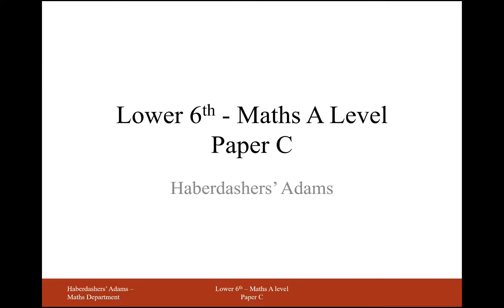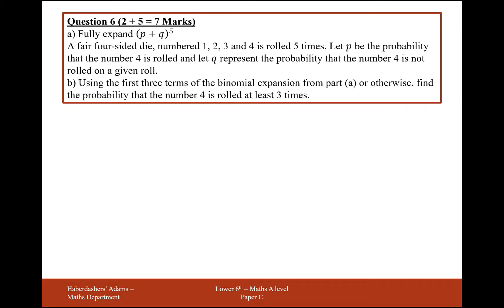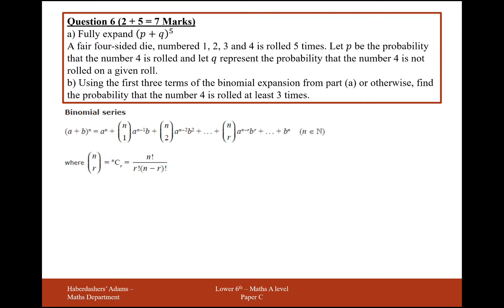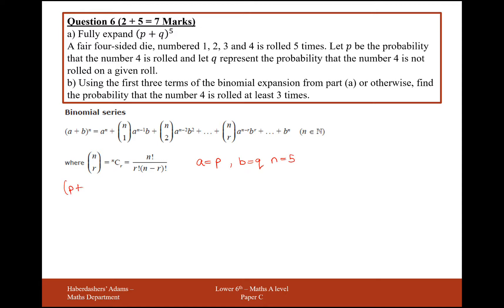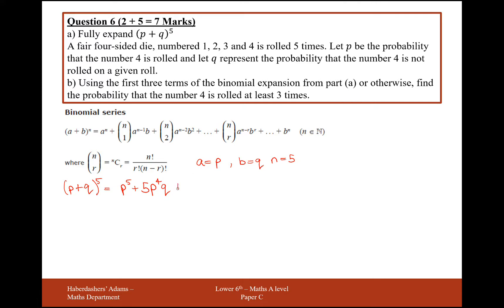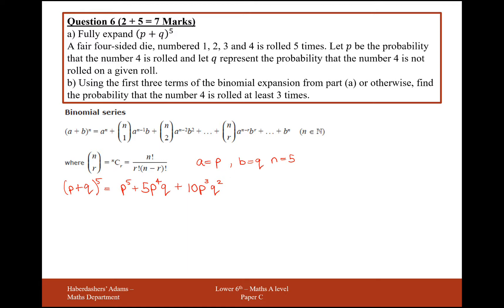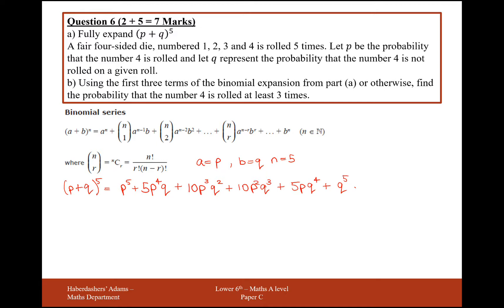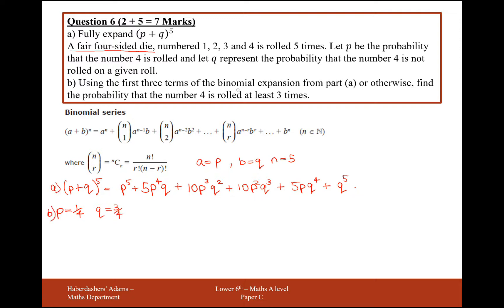AS Maths - Pure - Practice Paper C - Q6